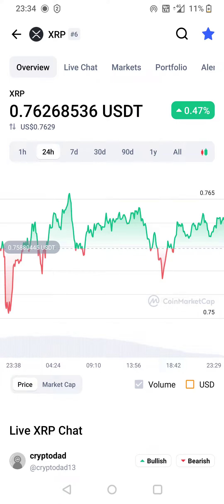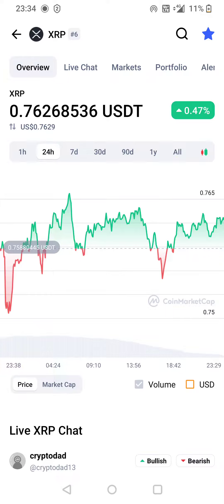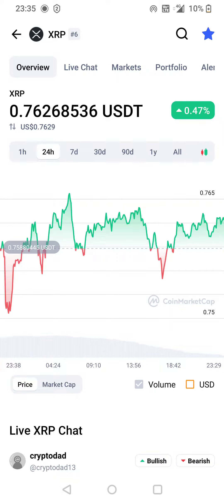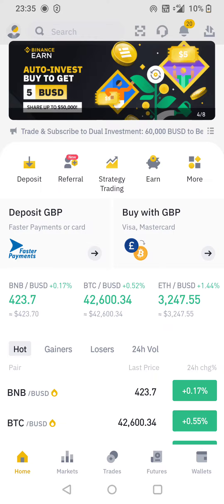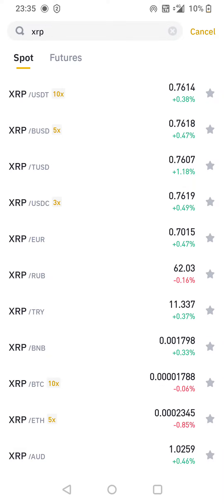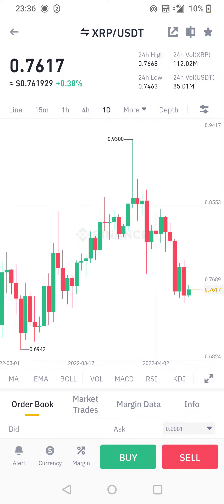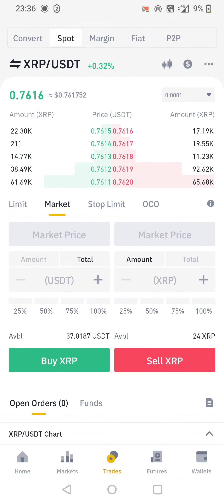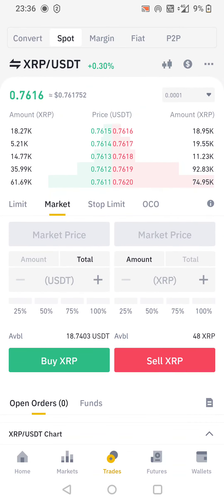how to buy XRP Ripple 👍🔔💬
how to buy XRP